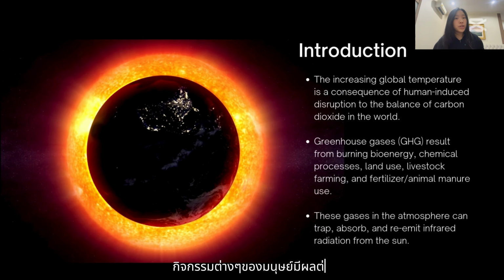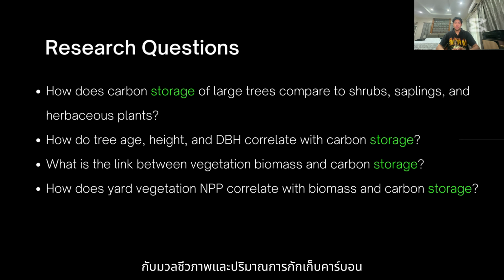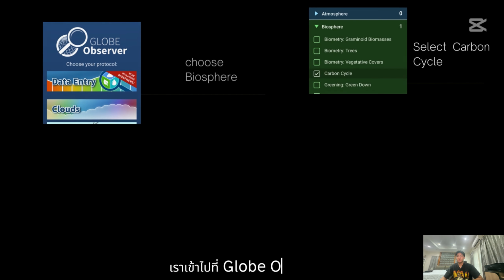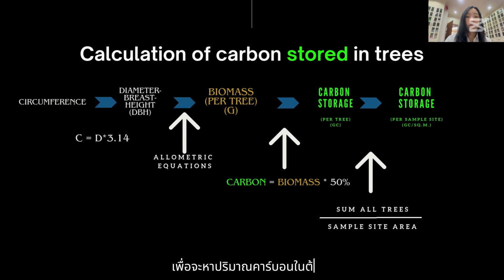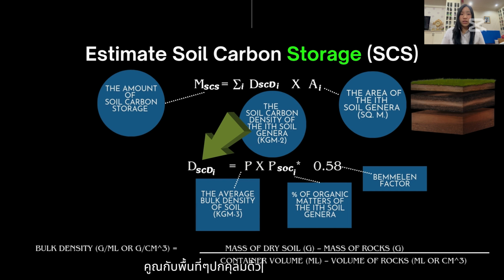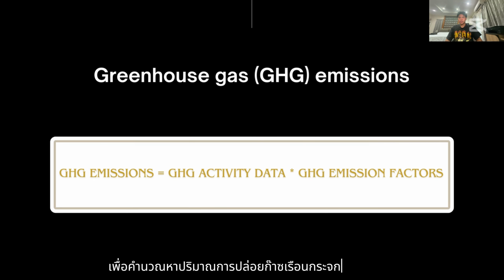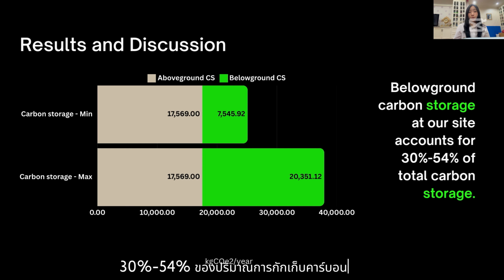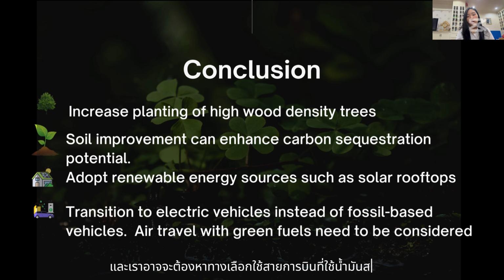คาร์บอนอมิกส์: การติดตามและวิเคราะห์รอยเท้าคาร์บอนและการกักเก็บคาร์บอนทั้งบนดินและใต้ดิน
คาร์บอนอมิกส์: การติดตามและวิเคราะห์รอยเท้าคาร์บอนและการกักเก็บคาร์บอนทั้งบนดินและใต้ดิน หรืออีกชื่อคือ
Living Carbonomics: Tracking Footprint & Storage Dynamics Above and Below Ground
กิจกรรมของมนุษย์ส่งผลต่อสมดุลของคาร์บอนไดออกไซด์ในโลก นำไปสู่ภาวะโลกร้อนและสภาพอากาศสุดขั้ว งานวิจัยนี้วิเคราะห์การไหลเวียนของคาร์บอนผ่านการประเมินการกักเก็บคาร์บอนเหนือพื้นดินและใต้ดิน โดยใช้ Non-Standard Site Carbon Cycle และ Pedosphere Protocol ผ่านการวัดเส้นรอบวงต้นไม้ ความสูงพุ่มไม้ มวลหญ้า และความหนาแน่นของดิน รวมถึงการประเมิน Net Primary Productivity (NPP) และรอยเท้าคาร์บอนตามมาตรฐาน ISO 14064-1:2006

ผลการศึกษา:
✅ NPP เพิ่มขึ้น 202 กรัมคาร์บอน/ตารางเมตร
✅ การกักเก็บคาร์บอนรวมอยู่ที่ 25,115–37,920 กิโลกรัม
⚠️ แต่รอยเท้าคาร์บอนของคณะวิจัยสูงถึง 41,557 กิโลกรัม CO₂e

ข้อสรุป:
แม้ว่าพืชพรรณมีบทบาทสำคัญในการกักเก็บคาร์บอน แต่การปล่อย CO₂ ของมนุษย์ยังคงสูงกว่าการดูดซับได้ ผลวิจัยนี้เน้นย้ำถึงความสำคัญของกลยุทธ์เชิงบูรณาการ ทั้งในระดับบุคคลและระบบนิเวศ เพื่อช่วยลดการปล่อยคาร์บอนและบรรเทาผลกระทบจากการเปลี่ยนแปลงสภาพภูมิอากาศ